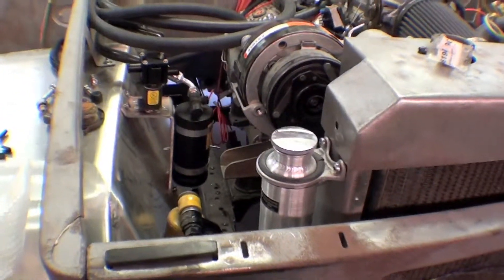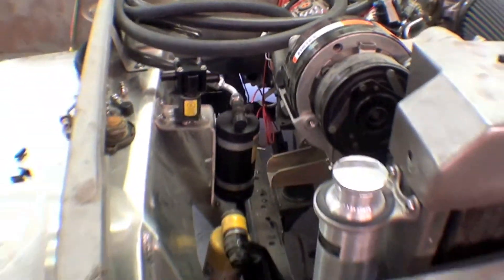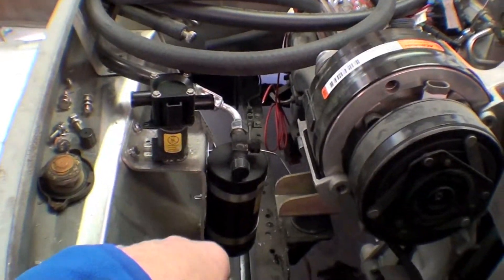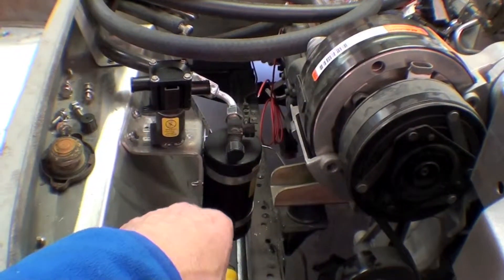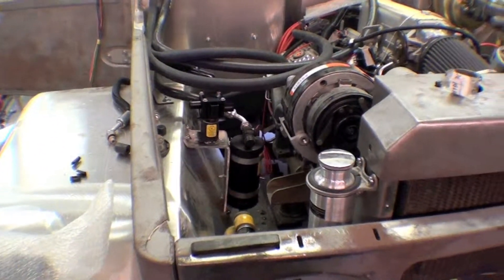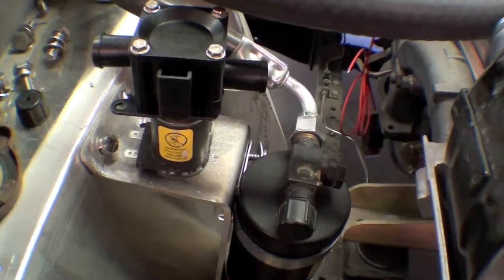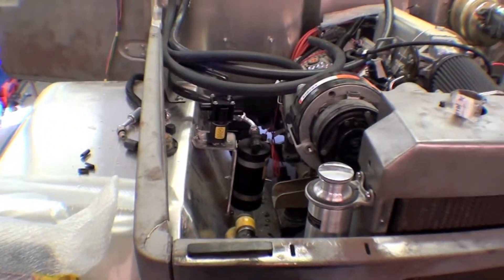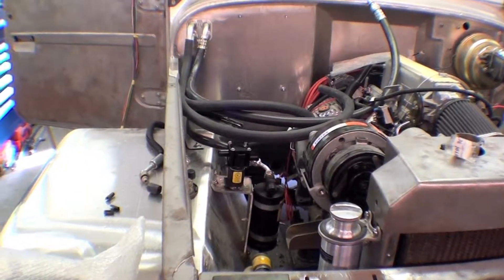1976 FJ40- Chevrolet V8 Restoration | Video 102